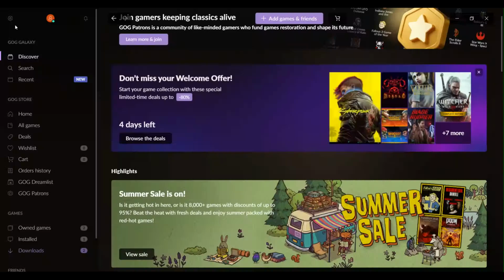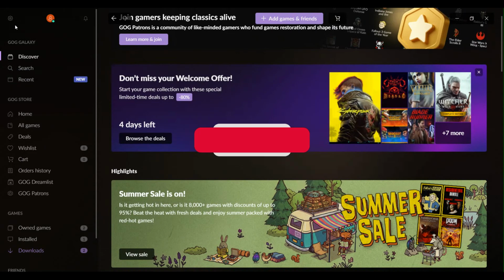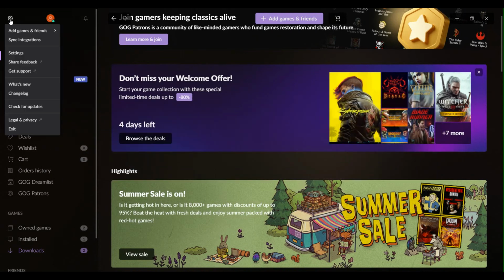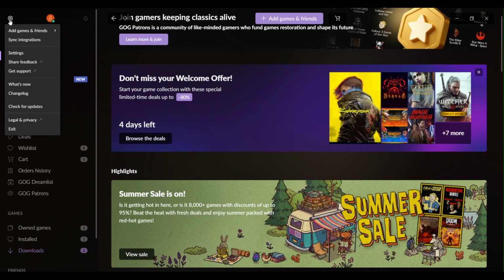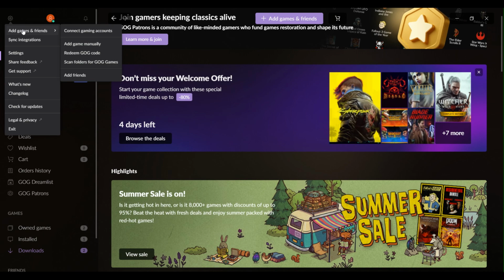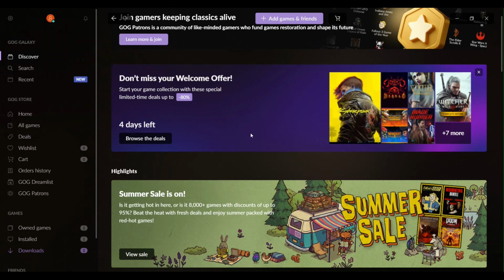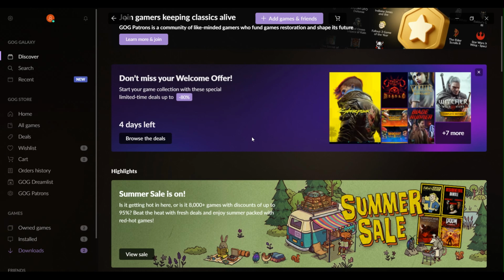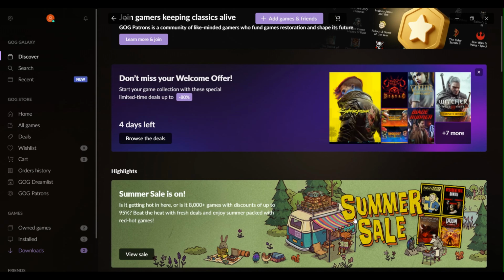How To Link Gog And Steam (Step By Step Guide)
Learn how to link GOG and Steam in just a few simple steps. This guide walks you through connecting your Steam account inside the GOG app quickly and easily.

🕚Timestamps:
00:00 Intro
00:17 Open GOG And Click The Gear Icon
00:32 Select Add Friends And Games
00:45 Click Connect Account
00:58 Select Steam And Connect
01:15 Outro

✍️What You'll Learn In This Video:
• How To Link GOG And Steam Accounts
• How To Open The GOG App Settings Menu
• How To Find The Add Friends And Games Option
• How To Connect Your Steam Account To GOG
• How To Confirm Account Linking Successfully

💡Pro Tips:
• Make sure you are signed into the correct GOG account before connecting Steam.
• Use the official GOG app or website to avoid account issues.
• Double-check that you select Steam before clicking Connect.
• If the login prompt appears, complete the authorization fully before closing the window.
• Reopen the app after linking if the connection does not show right away.